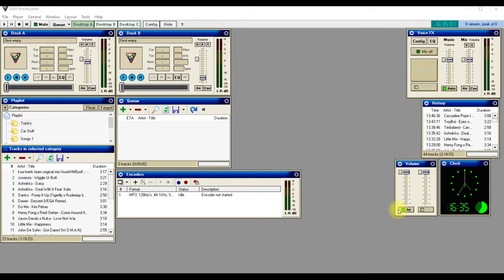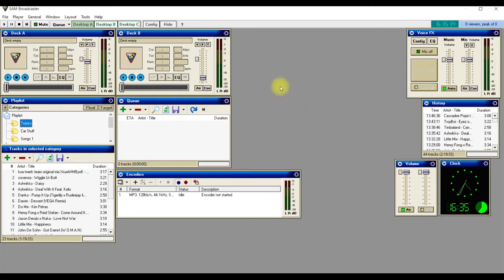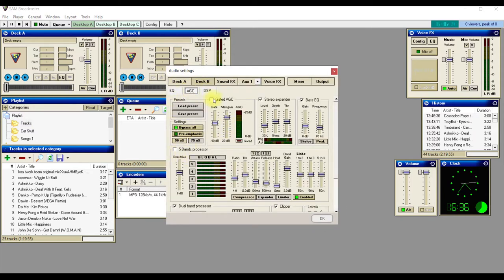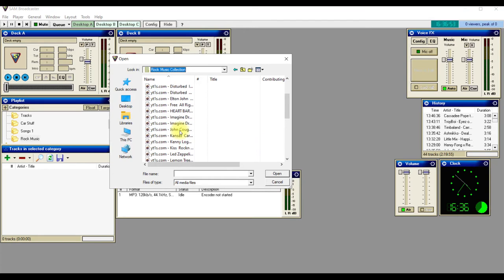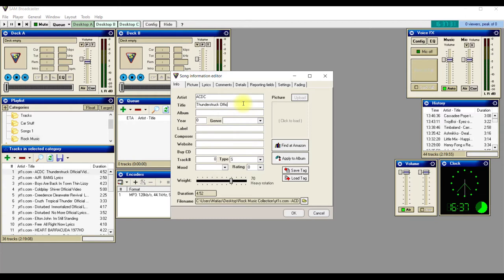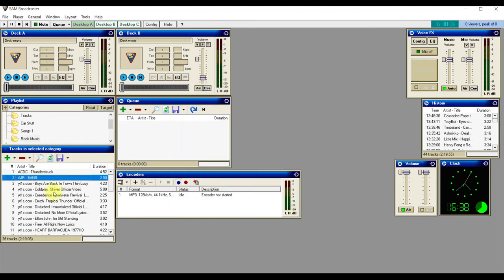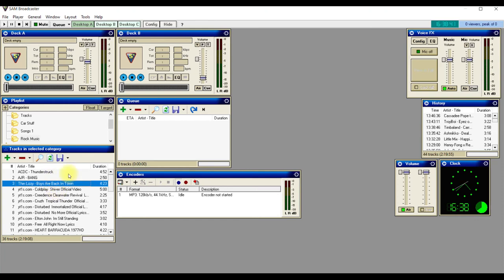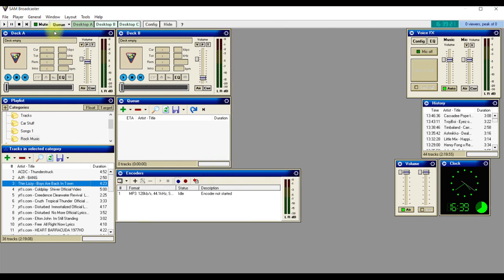Better Sound For SAM Broadcaster v4 2 2 + Adding Tracks + Download (2024) New Links.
Instructions.
1. download the demo, once downloaded, uninstall the demo.
2. All files needed to run this on windows 10 have been added in the demo you downloaded previously. get the DEMO, get the software to run it, then take the software off your computer, it then sets up your computer for my one to run on your PC.
3.
4. Key :  R8TWD - 4JNDY - VA9X7 - BV5PA - N9JTE